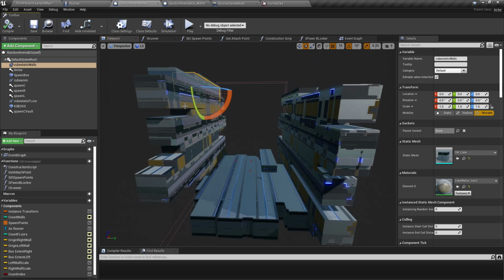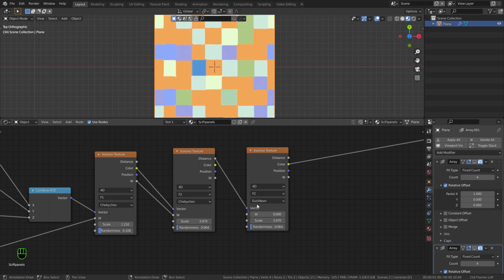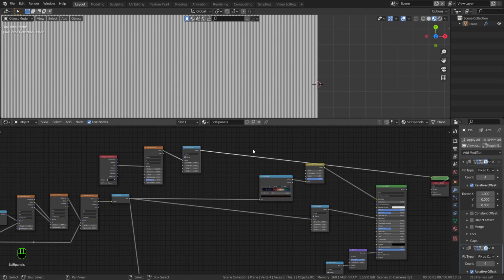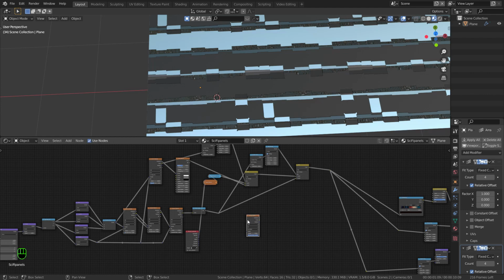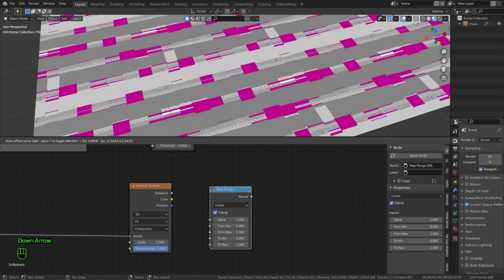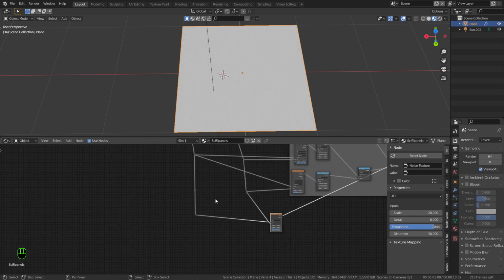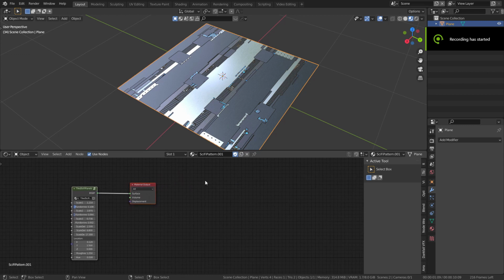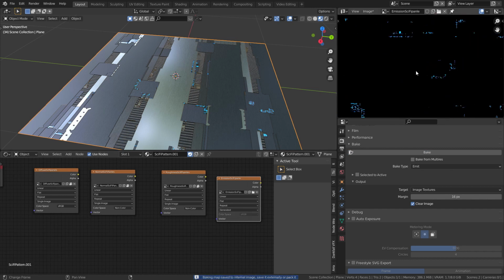Procedural Sci-fi Panels-Seamlessly Tiled Material with Baking Textures in Blender ( Tutorial )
The track at the beginning is an old glitchhop pice of mine here is dwnld

Intro: (0:00)
Preparation: (1:58)
Main Pattern: (2:40)
Second Pattern: (7:30)
Holes or Dots: (13:00)
Tweaking and rearanging: (15:15)
Emission parts: (15:40)
Tweaking Lapse: (20:10)
Roughnes details: (20:37)
Add Detail to Color: (22:34)
Make a Group: (24:03)
Baking Textures: (25:09)
Outro: (28:58)